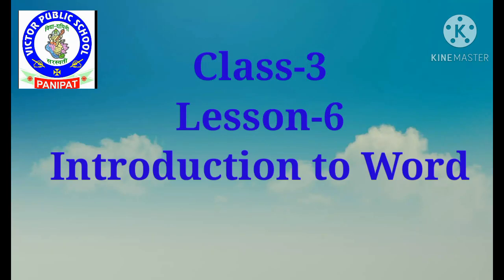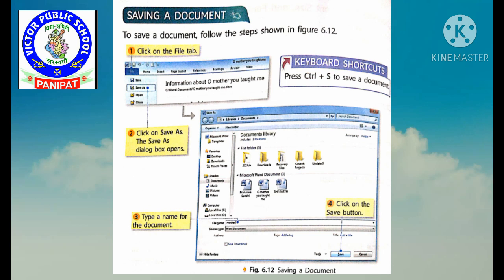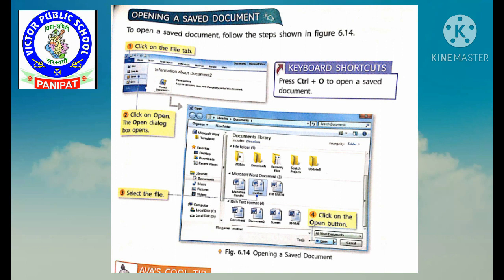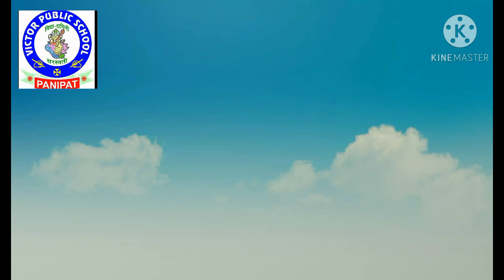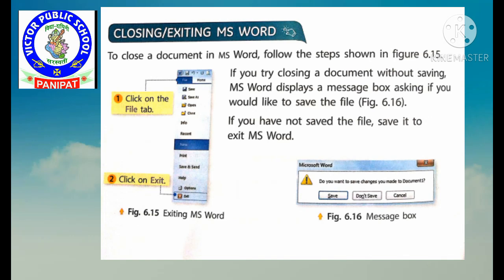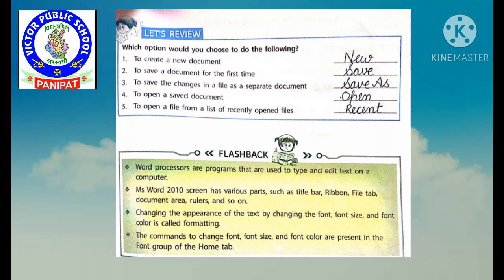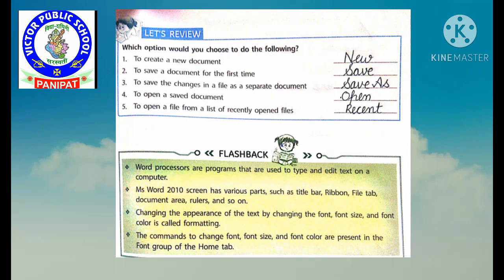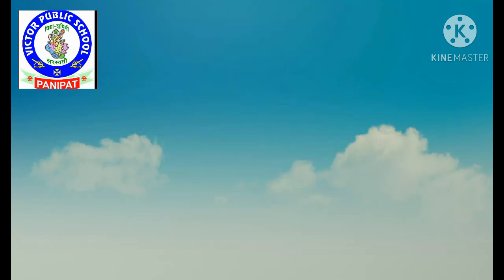Class-3 Lesson-6 Part-4